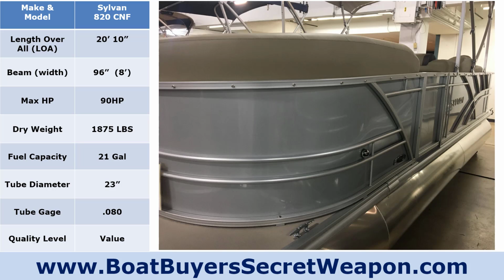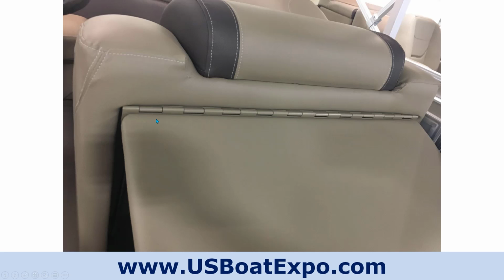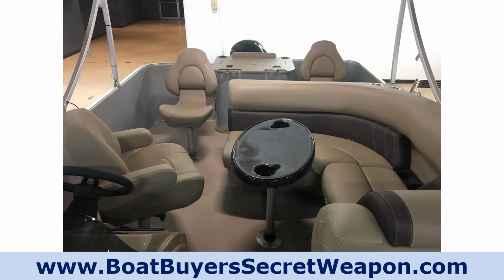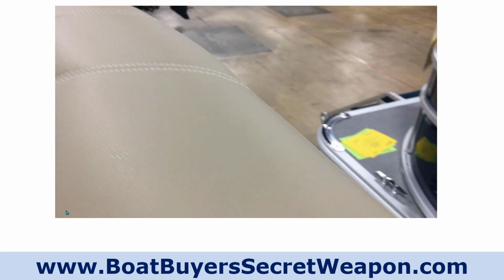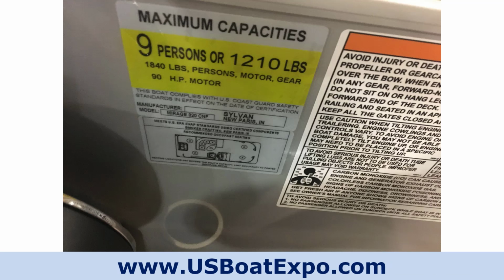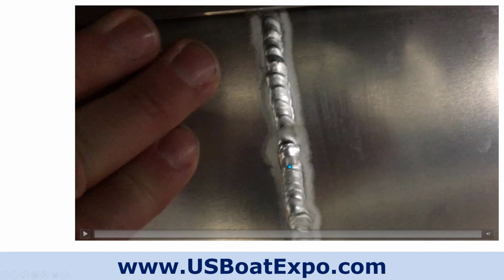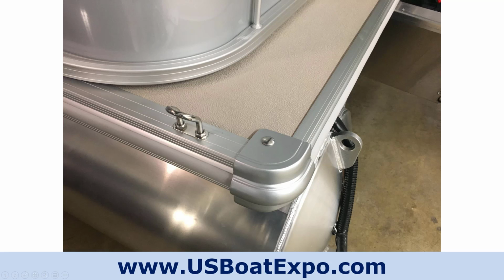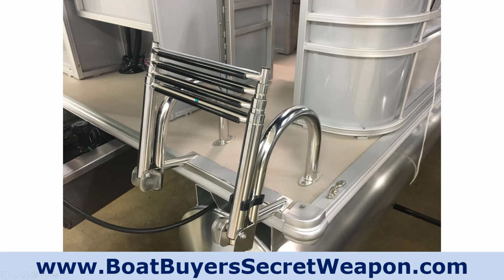Fishing Pontoon Review: Sylvan Mirage 820 Fish